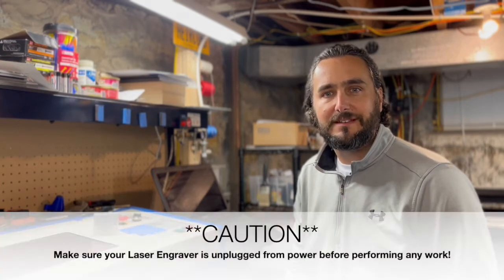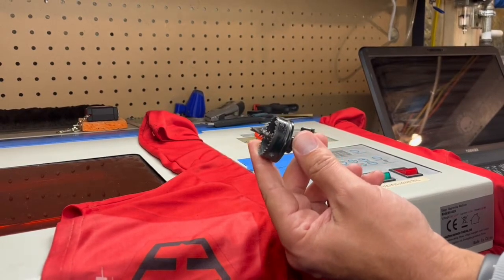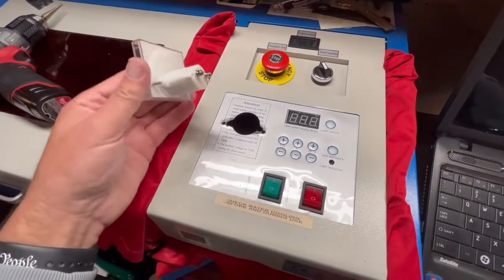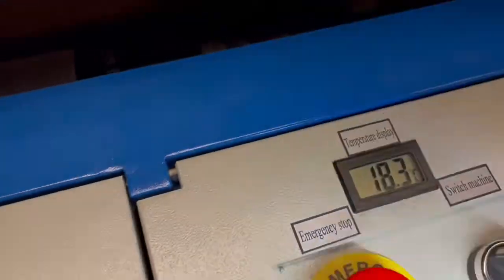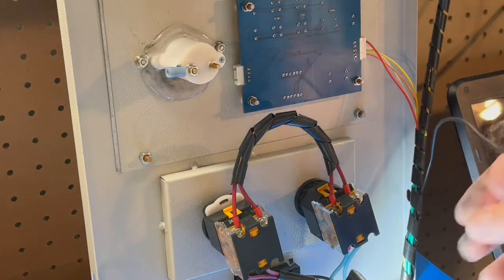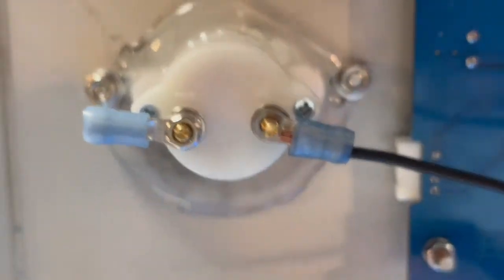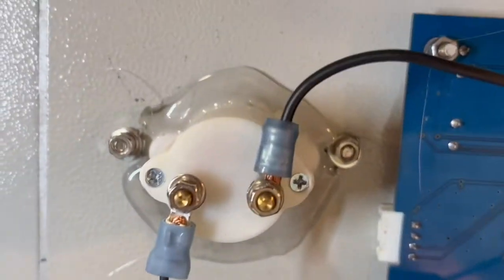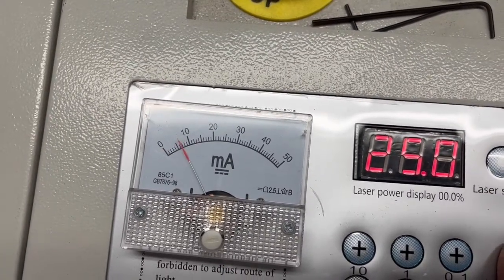K40 Laser Engraver Milliamp Meter Install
In this video we install a milliamp meter in a k40 Laser Engraver. This is a great addition so that you know the exact output of your laser at the specific power percentage.

** CAUTION**
If you are attempting to make the same type of modification, make sure your unit is unplugged from power before attempting any work.

If I was to do this install again I would have drilled the larger hole. I tried to take the easy route and make the smaller hole, but I became more work in the long run.

The K40 Laser is a great entry level Laser for those that are looking to get into CO2 engraving. It definitely can be a versatile machine if you are willing to give it a chance.